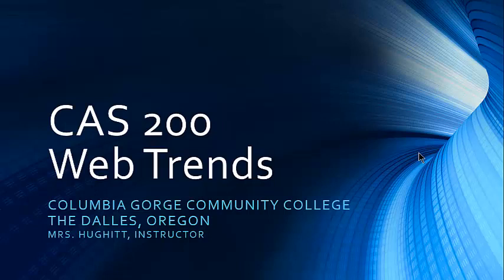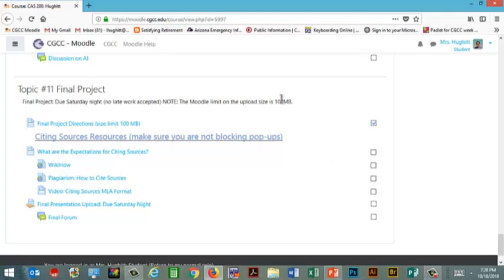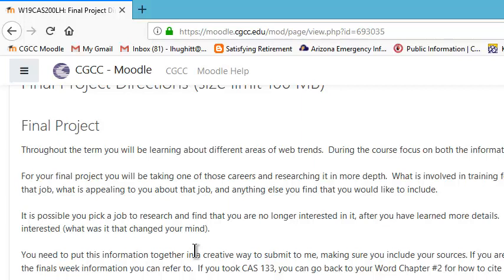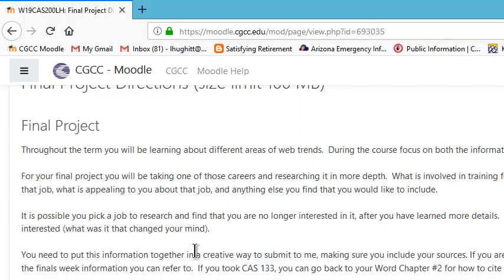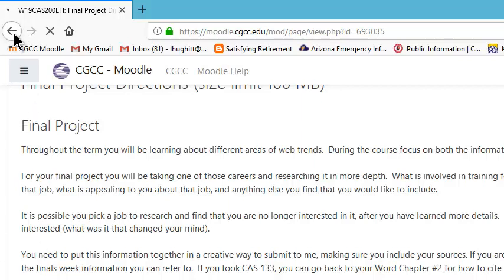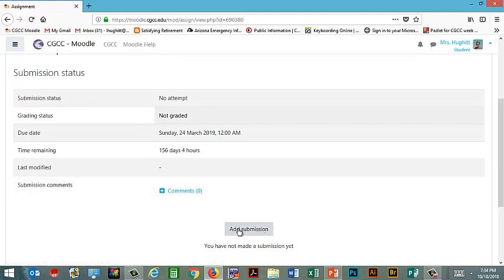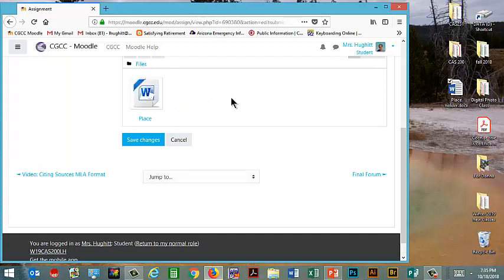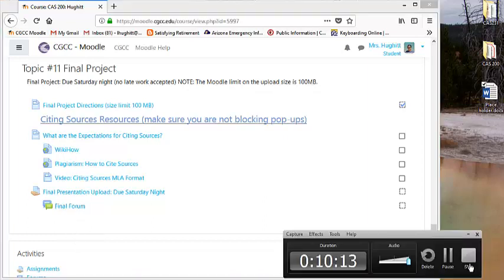CAS 200 final project